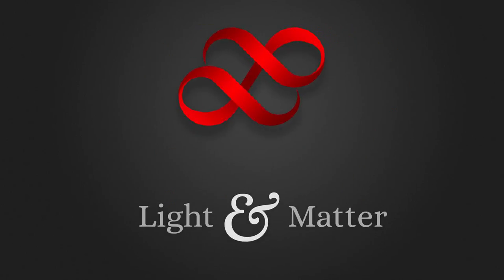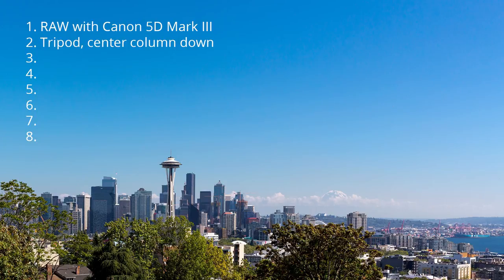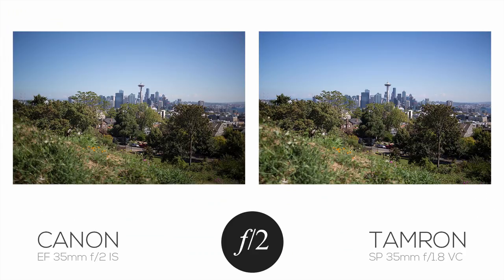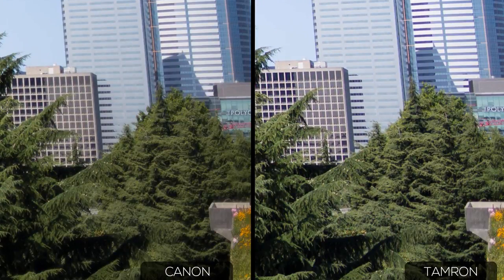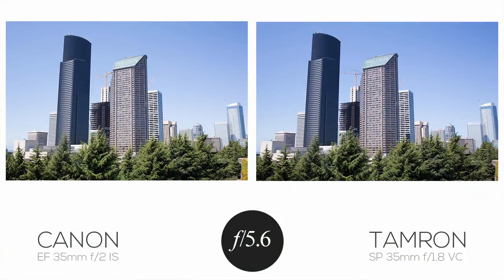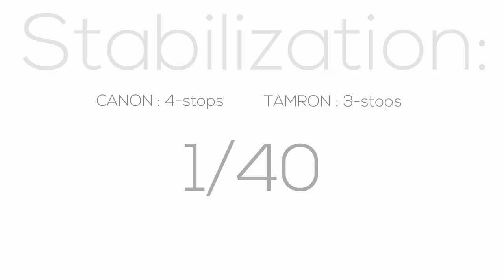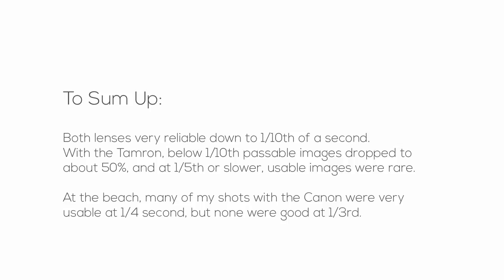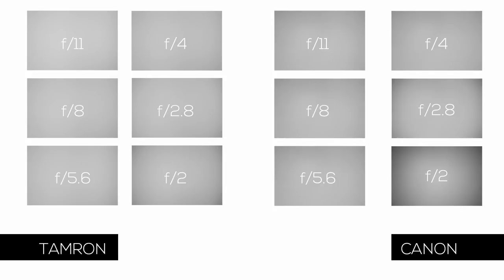Lens Comparison: Tamron SP 35mm f/1.8 VC vs Canon EF 35mm f/2 IS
My review and side-by-side comparison of images from the Tamron SP 35mm f/1.8 VC and the comparably priced Canon 35mm f/2 IS. This is the first video in a series of two; the next will compare the Tamron lens to the Sigma ART series.

As usual, I test the lenses for sharpness, autofocus, stabilization, vignetting, and bokeh.

Music is licensed from Monstercat or Creative Commons. Links to the songs can be found below: